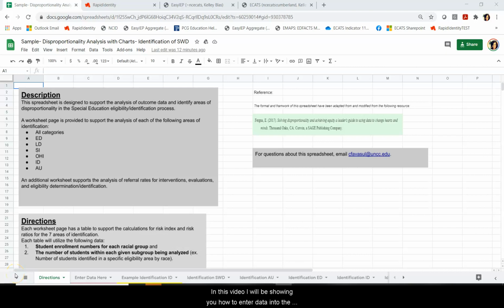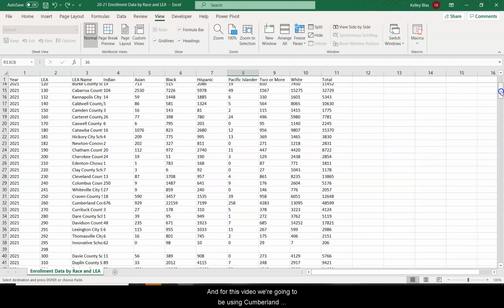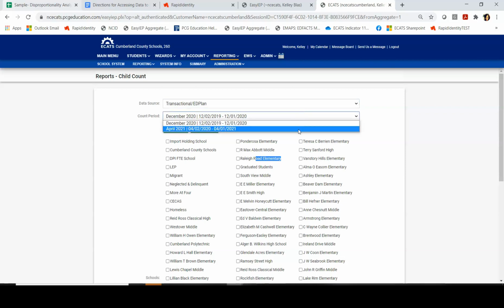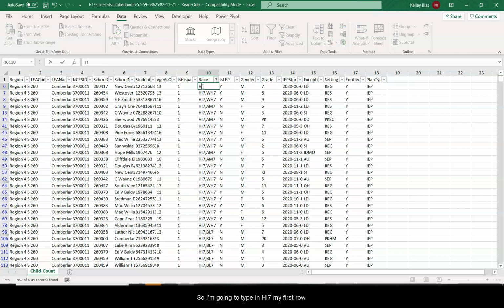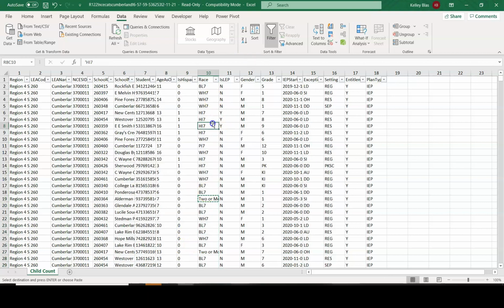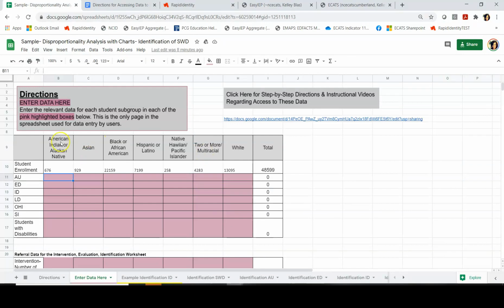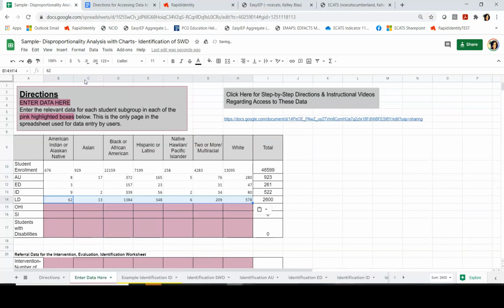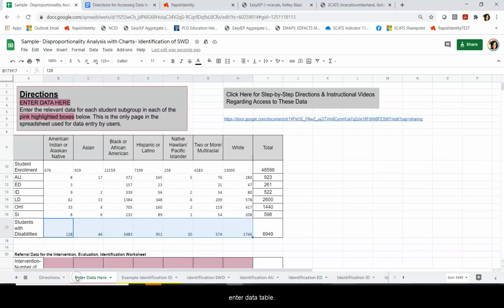Disproportionality Analysis Instructional Video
This video will teach users how to pull data, create tables by child count, race and disability and the total student enrollment and enter it into the Disproportionality Analysis workbook.